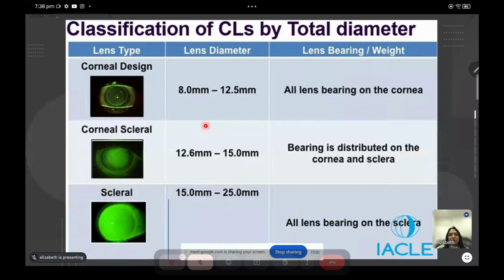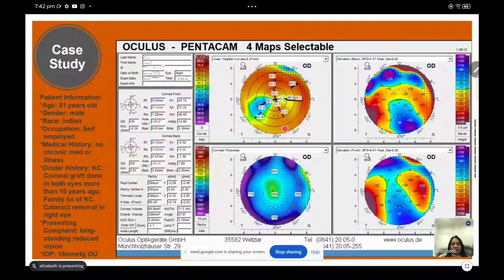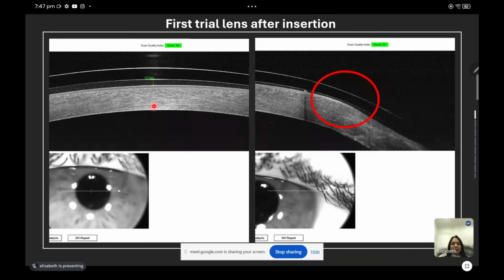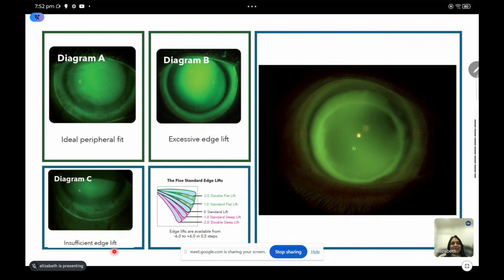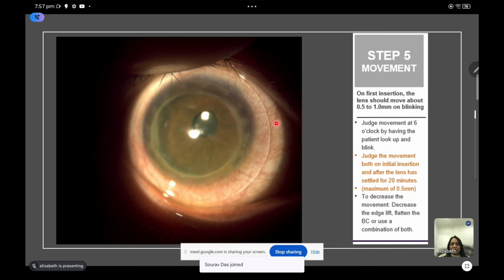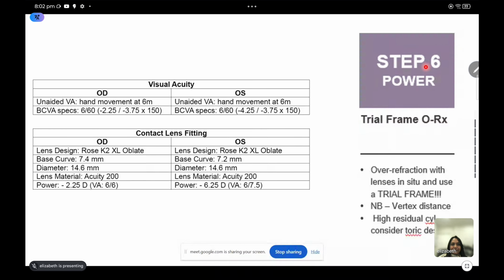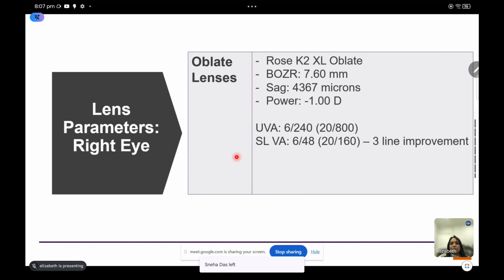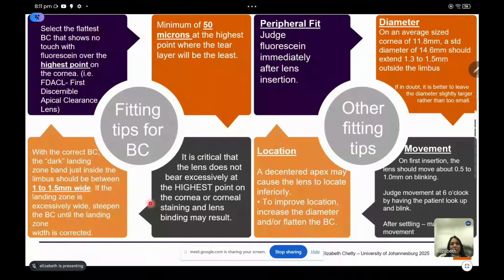Keratoconus Treatment: Oblate Lens Design for Peripherally Displaced Cones | Scleral & RGP Lens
Keratoconus treatment webinar: Learn how oblate-designed contact lenses correct peripherally displaced cones — with better alignment, visual stability, and comfort than standard scleral or RGP lens designs.

🔴 LIVE INTERNATIONAL WEBINAR
Speaker: Elizabeth Chetty — Senior Lecturer, University of Johannesburg | IACLE African Ambassador

📅 17th May 2026 | 🕢 7:30 PM IST / 4:00 PM SAST

This session covers the fastest-growing areas in keratoconus management and specialty contact lens fitting:
✅ Oblate lens geometry vs. standard prolate designs
✅ Fitting strategies for peripherally displaced (decentered) cones
✅ Scleral lens and RGP lens comparison for advanced keratoconus
✅ Improving visual stability and reducing higher-order aberrations
✅ Real clinical case discussion

Keratoconus affects the cornea's shape, and as diagnosis rates rise globally, demand for customized contact lens solutions — scleral lenses, hybrid lenses, and RGP lenses — continues to grow fast. This webinar breaks down how oblate lens technology fits into that picture for peripherally displaced cone cases specifically.

Elizabeth Chetty is Senior Lecturer at the University of Johannesburg and IACLE African Ambassador, specializing in contact lens practice and corneal ectasia management.

🎤 Hosted by Optician India & IndriyaX – Vision Innovation

🔔 Enable notifications so you don't miss future sessions